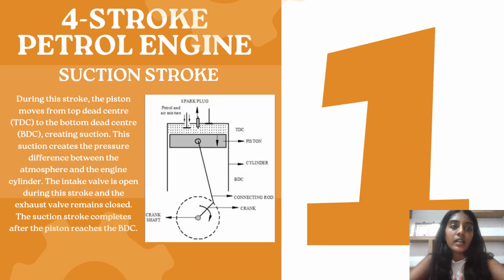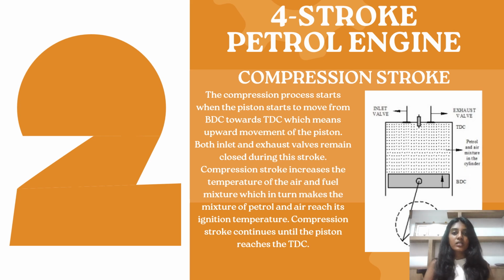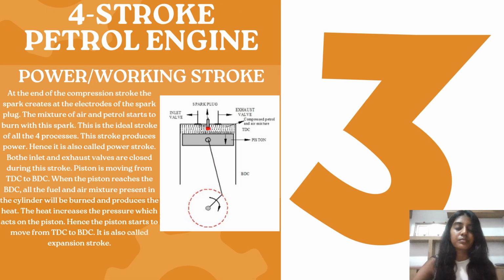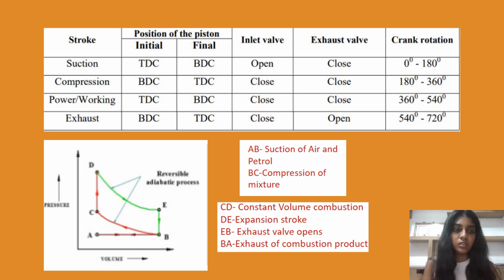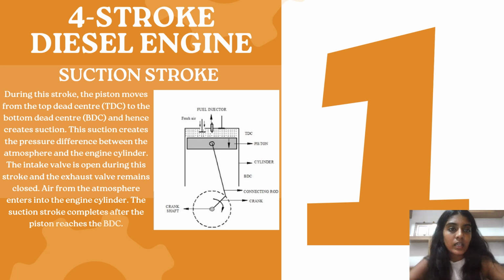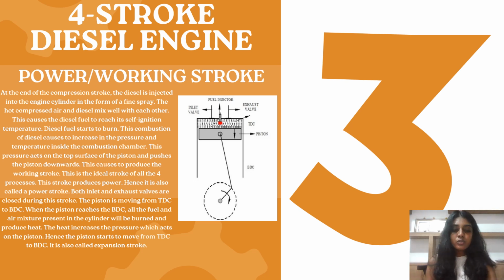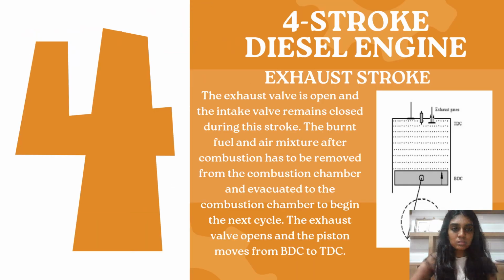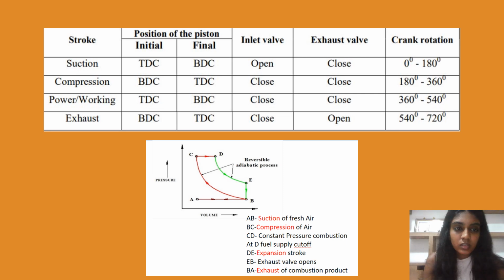4 stroke petrol & diesel engine